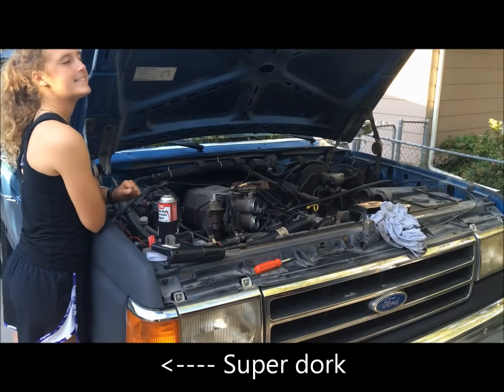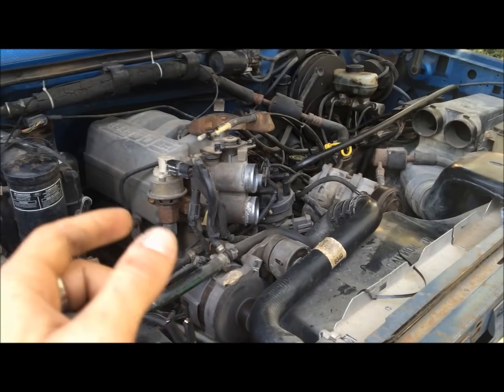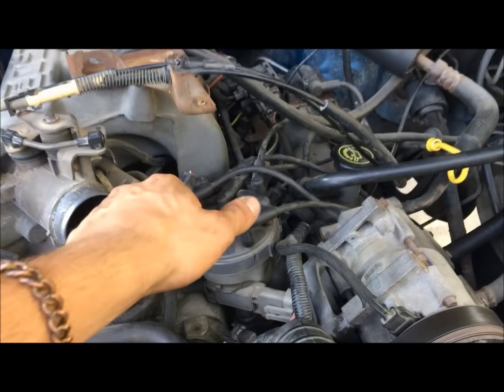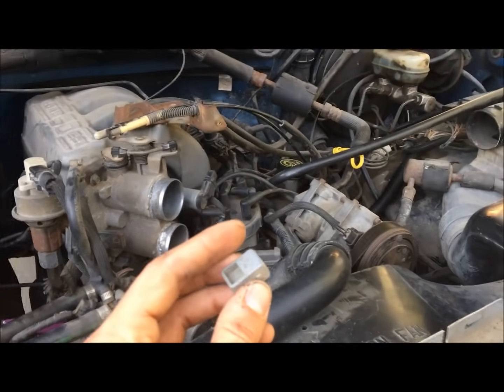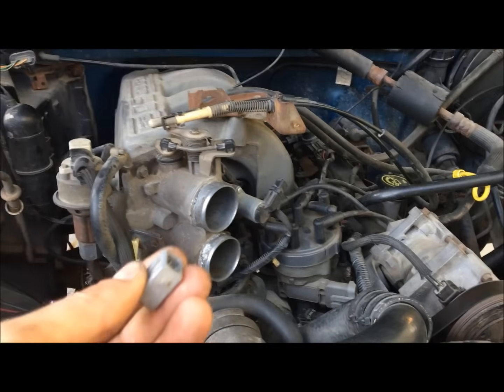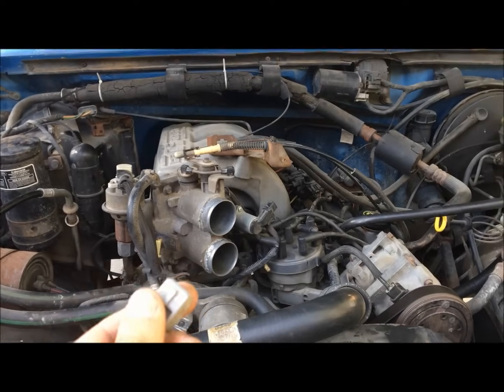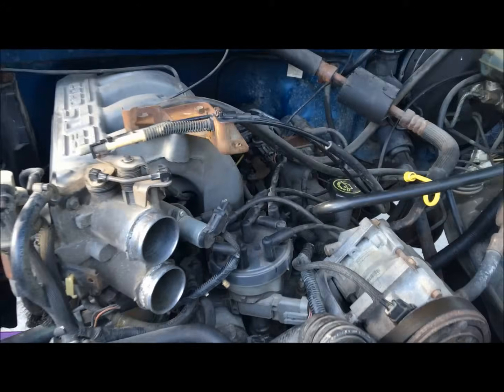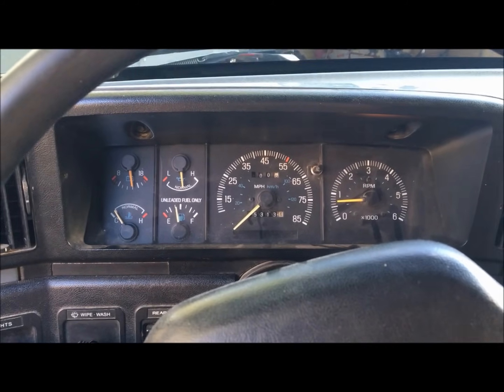Setting Ignition Timing - EFI Ford 302/5.0 (Bronco & f150 - How To)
How to set ignition timing on early 302/5.0 EFI & MAF F150,  Bronco, Mustang, crown victoria and so on.
(HOW TO USE A TIMING LIGHT LINKED BELOW)

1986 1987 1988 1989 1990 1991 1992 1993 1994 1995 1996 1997
86v 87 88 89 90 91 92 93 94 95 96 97